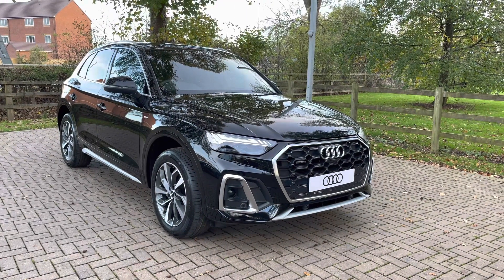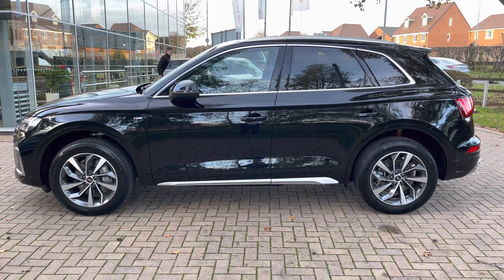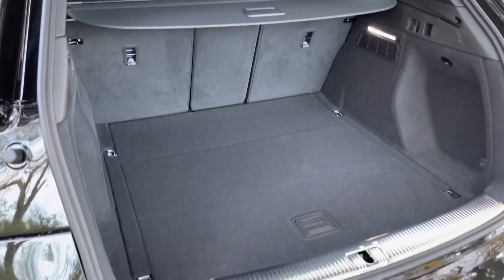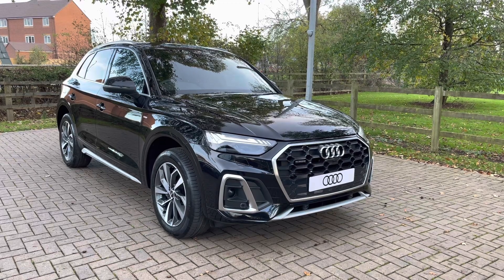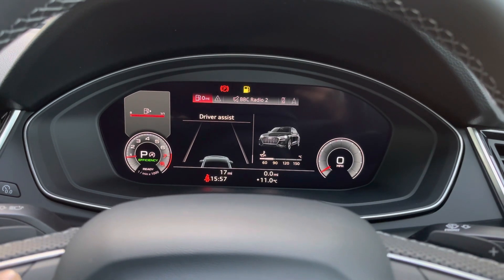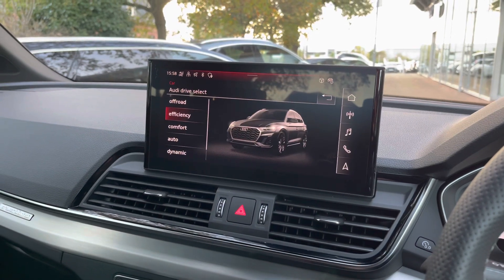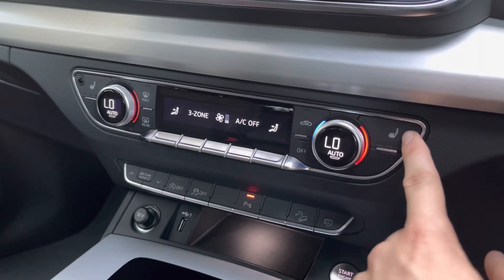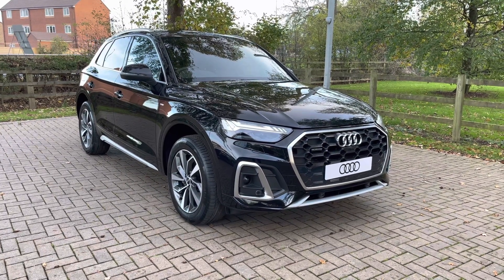Brand New - Audi Q5 2.0 TFSI 45 S line S Tronic quattro at Stafford Audi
Now in stock at Stafford Audi, this Brand-New Audi Q5 45 TFSI S-Line finished in Mythos black metallic.

Registration number: NEW CAR
Fuel: Petrol
Transmission: Automatic
Mileage: NEW CAR

Features:
19in Alloy Wheels - 5-Twin-Spoke Star Design - Diamond Cut Finish
Anti-Theft Alarm
Audi Connect Navigation and Infotainment Services Plus - 3 Year Trial
Audi Wireless Smartphone Interface
Auto-Dimming Rear-View Mirror
Automatic Headlight and Windscreen Wiper Activation
Bluetooth Interface
Front and Rear Parking Sensor with Acoustic Warning
Headlight Washers
Keyless Go
MMI Navigation Plus with 10.1in Touchscreen
Matrix LED Headlights with Dynamic Front and Rear Indicators
Privacy Glass - Rear and Rear-Side Windows
Reversing Camera
Roof Bars
S Line Sports Suspension

00:00 - Introduction
00:20 - Exterior
00:56 - Rear Seats
01:33 - Boot Space
02:57 - Interior Tour
05:23 - Contact Information